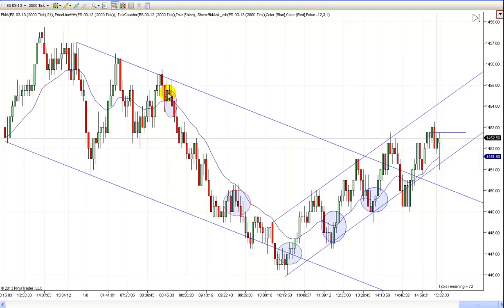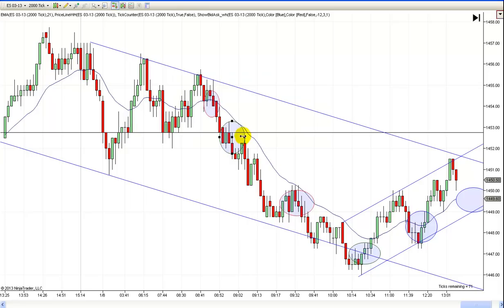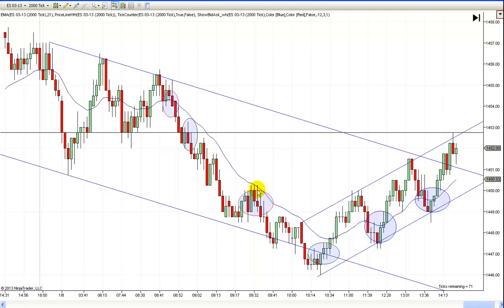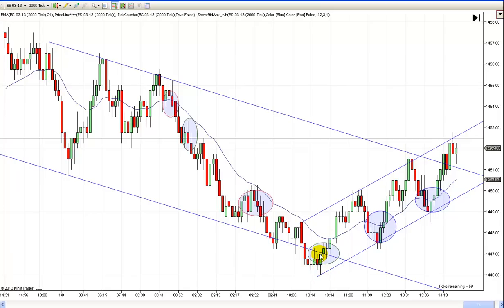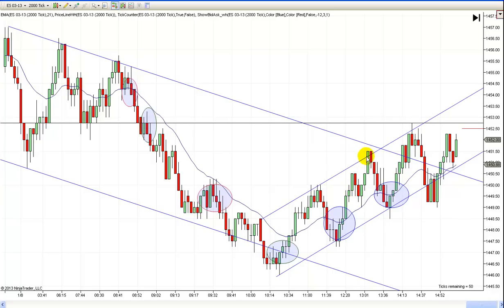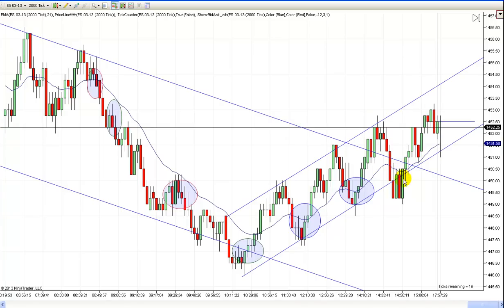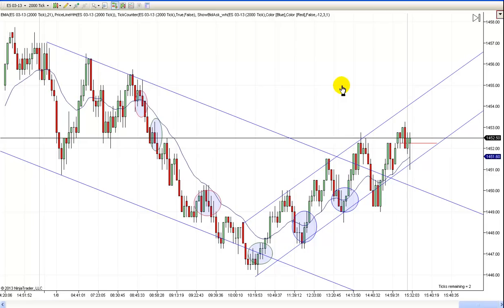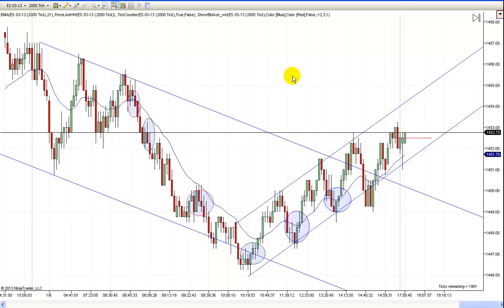Learn To Trade With Price Action 1-8-13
This is our price action chart lesson for Tuesday 1-8-13. Futures, stocks and forex trading contains substantial risk and is not for every investor. An investor could potentially lose all or more than their initial investment. Risk capital is money that can be lost without jeopardizing ones’ financial security or life style. Only risk capital should be used for trading and only those with sufficient risk capital should consider trading. Past performance is not necessarily indicative of future results. Our full risk disclosure can be found